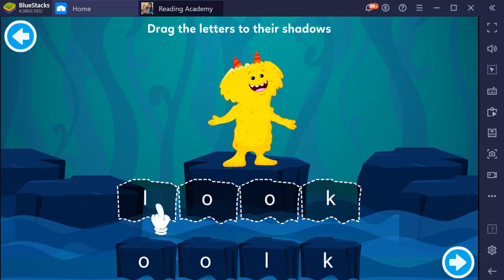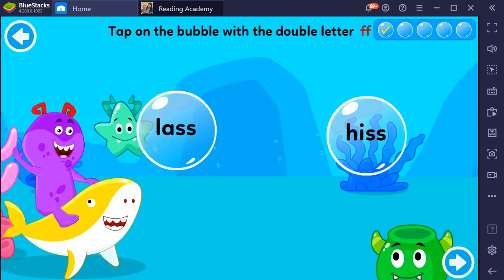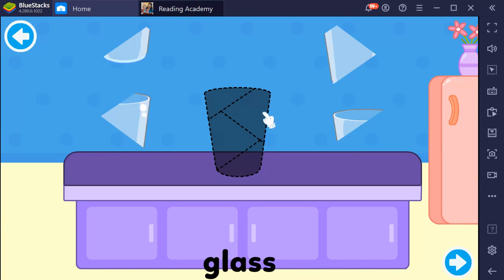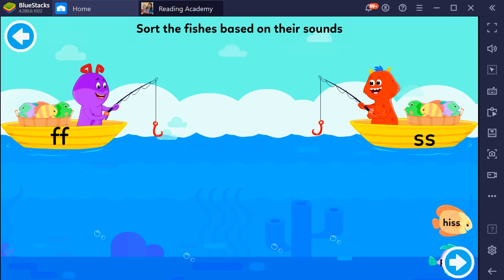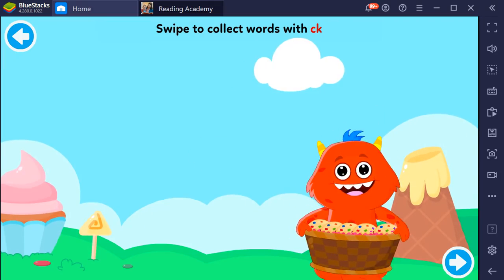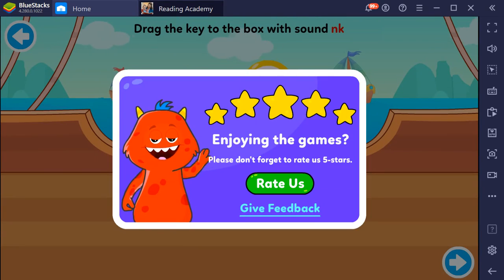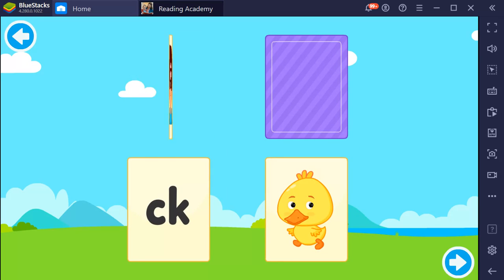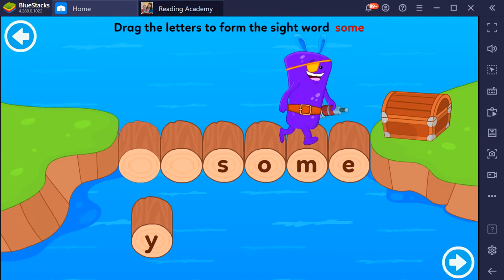Learn to Read - Phonics for Kids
The best Preschool Math App to learn 123 numbers, counting, addition, subtraction, and more.

Here's an award-winning math app that teaches kids addition, subtraction, counting, and numbers with fun kids math games. Children can play a variety of math games like number tracing, shapes, 123 numbers, and counting to 100 among others to improve their beginner math skills. Featured by Educational App Store as one of the 'Best Toddler Apps', Preschool Math Games For Kids makes learning math easy, entertaining and understandable for kids aged 3,4,5, and 6.

Make your kids fall in love with numbers with fun educational math games that combine learning and entertainment. The fun characters and vibrant graphics keep children engaged and account for positive screen time, making it a win-win for both kids and parents. Along with improving their early math skills, these math games boost concentration, focus, analytical thinking, and pattern recognition. It is a great way to get some daily mental workout and will keep kids sharp.

Here's what kids will learn by playing the fun math games in the kids math app:

Addition & Subtraction
Learn to add and subtract with cute playful characters.

Number Sense
Fun games like shooting, popping, join the dots, and coloring makes learning 123s simple and exciting.

Geometry
Learn basic shapes with a host of carefully chosen activities like puzzles, matching games, and more.

Counting
Learn to count to 100 by counting eggs, balloons, and candies. Don't forget to check the exclusive Santa game!

Categorizing
Sort and categorize different objects by shapes, colors, objects, animals, vehicles, and fruits.

ABC Kids is a free phonics and alphabet teaching app that makes learning fun for children, from toddlers all the way to preschoolers and kindergartners. It features a series of tracing games to help kids recognize letter shapes, associate them with phonic sounds, and put their alphabet knowledge to use in fun matching exercises. Any toddler, kindergartener or preschool age child can learn English and the English alphabet simply by following the arrows with their finger. They can even collect stickers and toys as they complete tracing games!

ABC Kids is more than just a kid-friendly educational app, it was designed with adult participation in mind, too. The interface keeps toddlers focused on alphabet reading and writing, tucking menu commands away from moving fingers. Adults can easily access settings to engage Teacher Mode, look at report cards, or toggle tracing and phonics games to better facilitate learning.

Best of all, ABC Kids is full-featured and free from in-app purchases and third party advertisements. Toddlers and adults can enjoy learning together without interruption.

Features:
- A colorful early education app that helps children learn the English alphabet.
- Includes ABC tracing games, phonics pairing, letter matching, and more.
- Uppercase and lowercase letters to trace, listen to, and match.
- Smart interface helps kids focus on phonics and letters without accidentally exiting the game.
- No third party ads, no in-app purchases, no tricks. Just pure educational fun!

Note to Parents:
When creating ABC Kids, we wanted to build the best experience possible for both adults and for children. We're parents ourselves, and we know how paywalls, in-app purchases, and intrusive third party advertisements can detract from the learning experience. With ABC Kids, we put the features of a paid app into a preschool friendly package, leaving out frustrating pop-ups and microtransactions. The end result is exactly the educational experience we want for our children. We think you and your family will enjoy it!

Comparison
Compare objects based on their features like long, short, small, heavy, light, etc.

Patterns
Improve pattern recognition skills with specially made games for preschool children.

Make learning math easy and exciting with fun math games that are enjoyable and help kids learn addition, subtraction, counting, and learning 123 in no time. Download the Preschool Math Games app and let your kids fall in love with math.